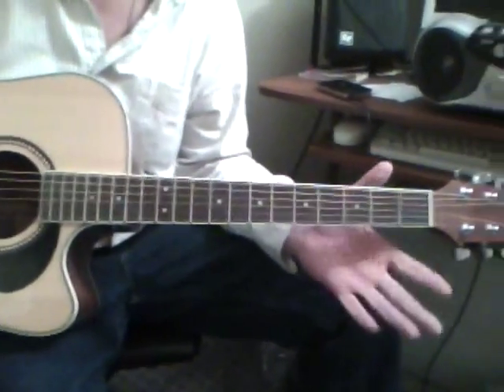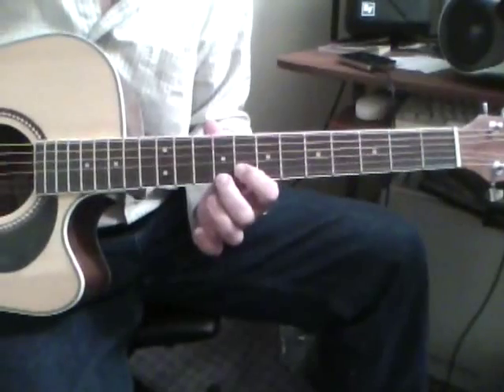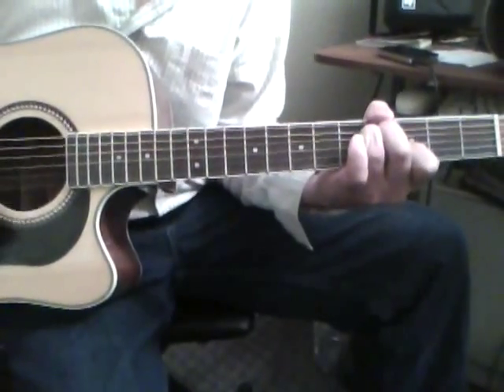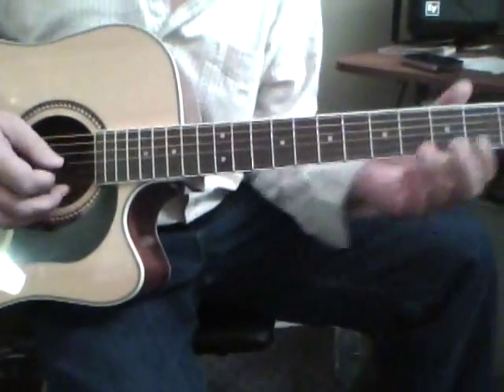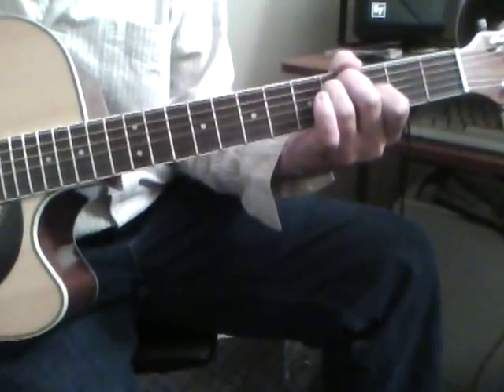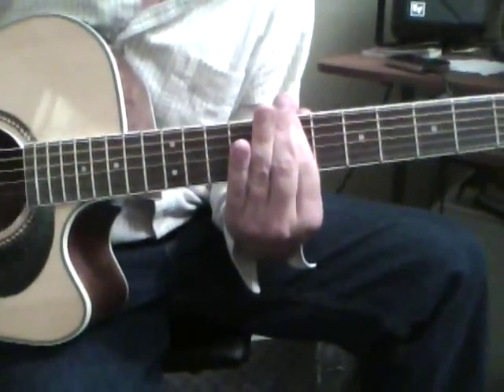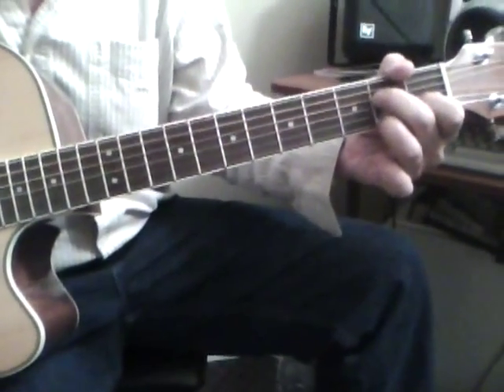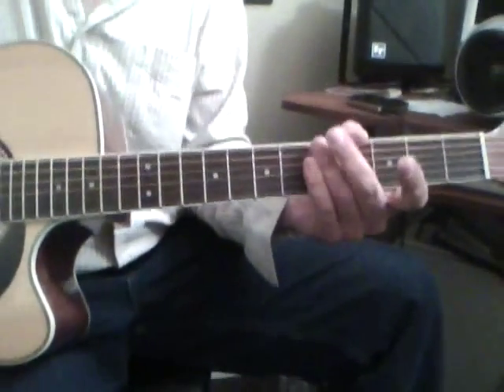Rolling Stones Wild Horses (Cover acoustic guitar lesson)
These videos were compiled by one of my students over the last couple of years. I thought I'd just put them out there to share. I hope you find something useful.